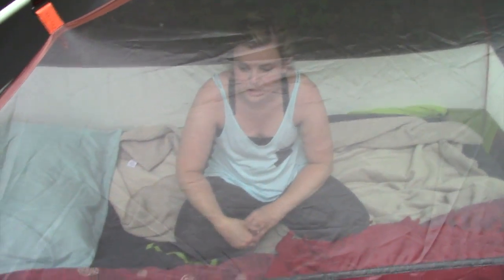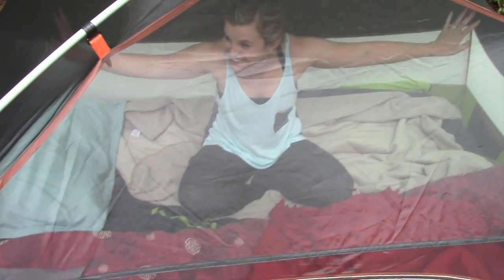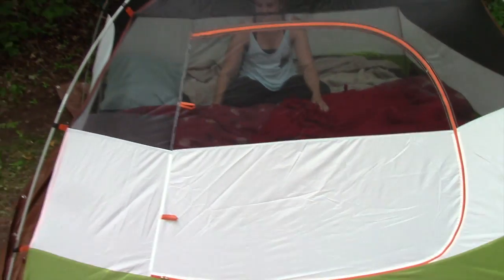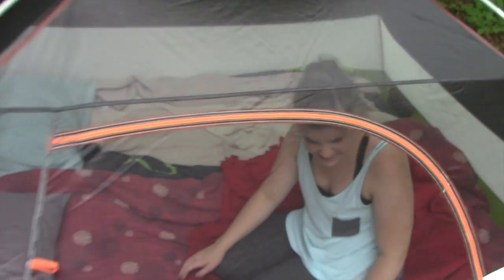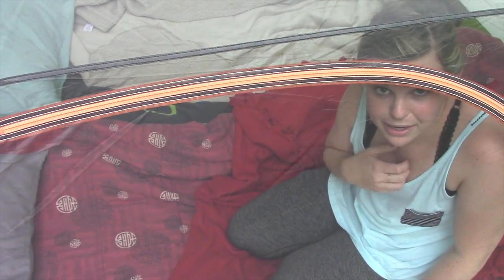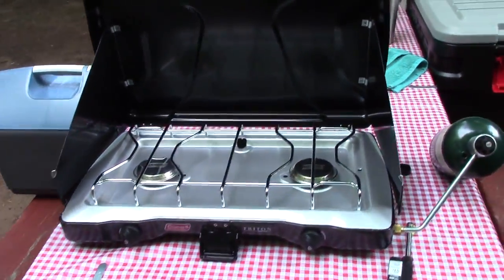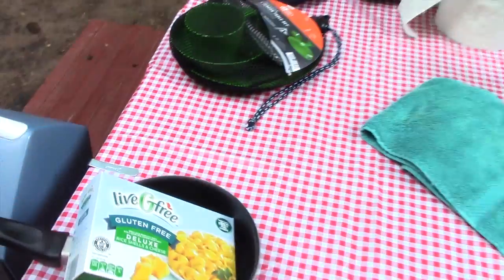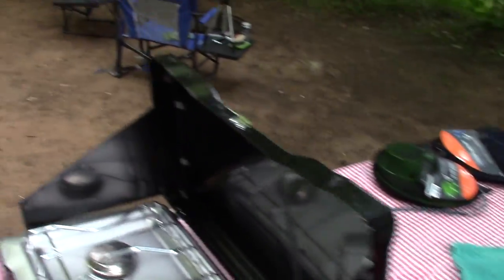Setting up camp!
Our wonderful camp site in Bayfield, WI!